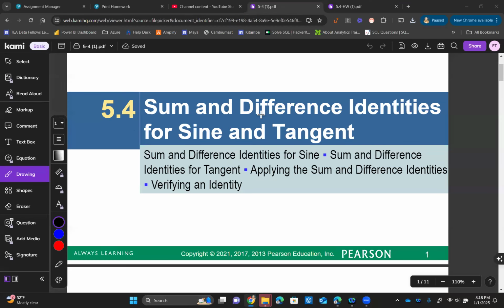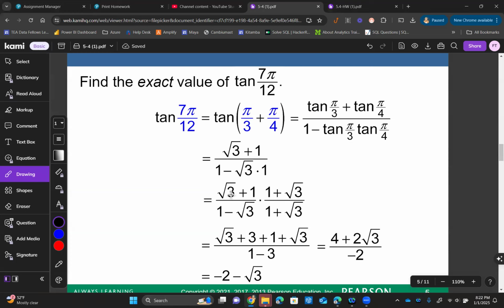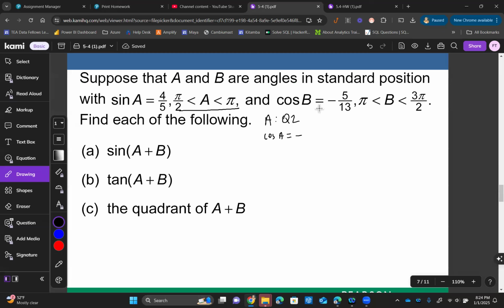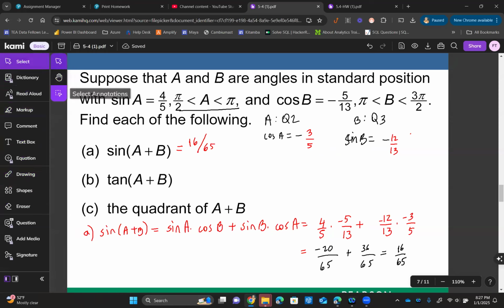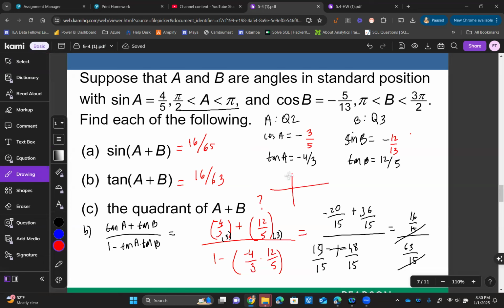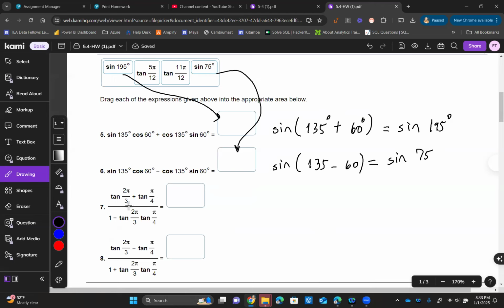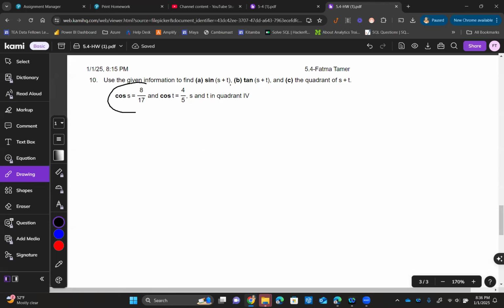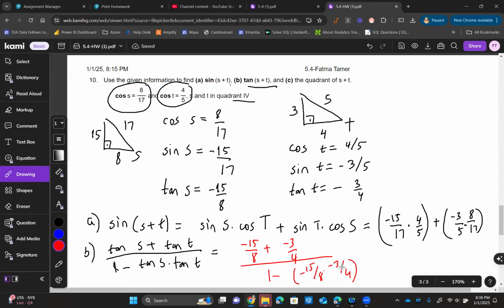5.4 Sum and Difference Identities for Sine and Tangent